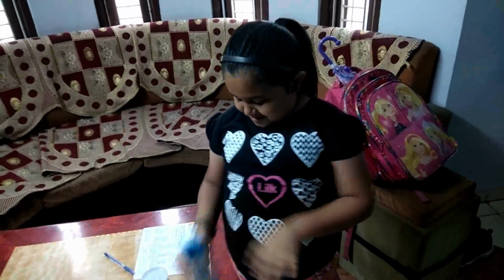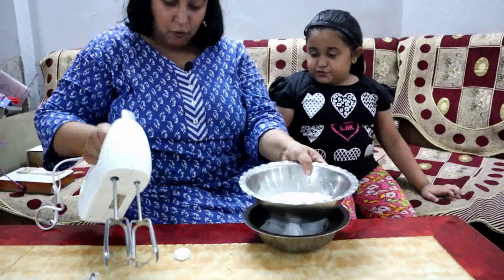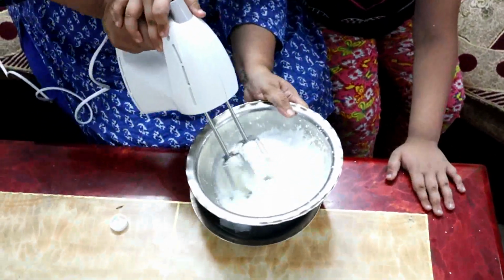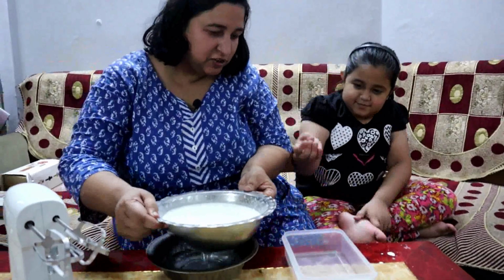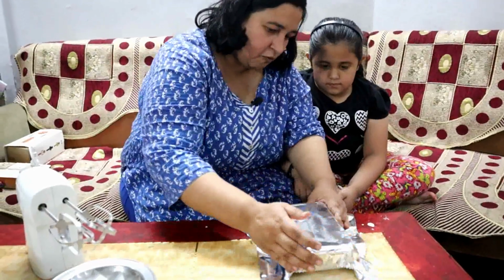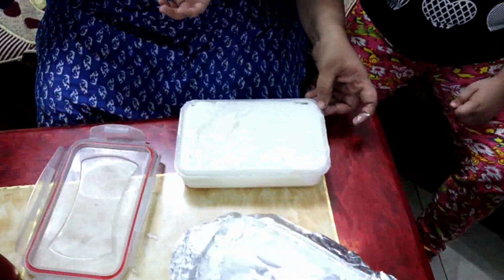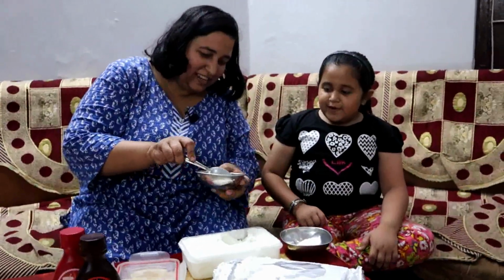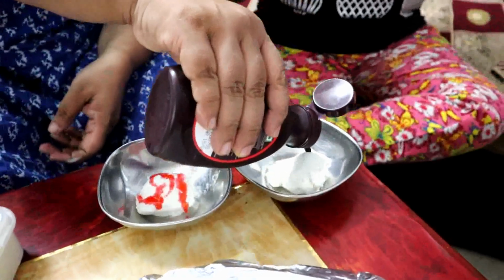Silky Making Ice Cream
Silky Making easy Vanilla ice cream at home with help of her mother.

recipe require only three ingredients & its very easy recipe, kids enjoy making it. must watch.